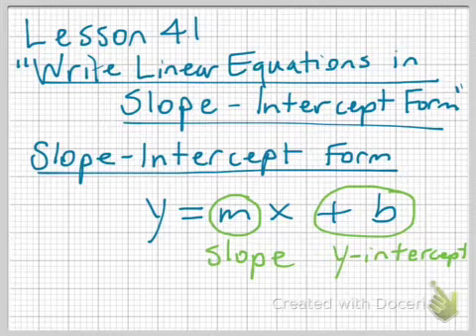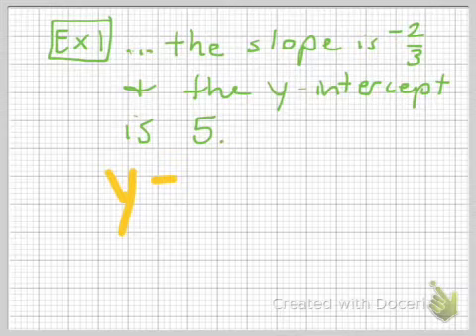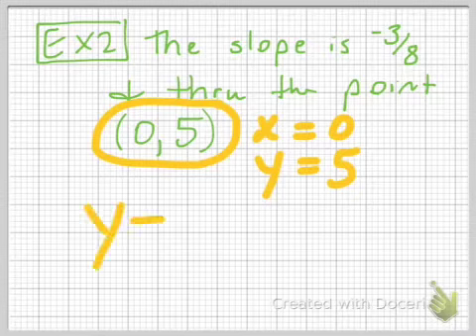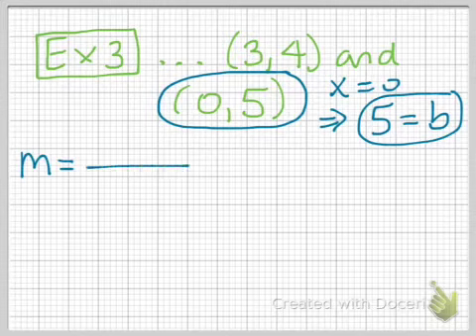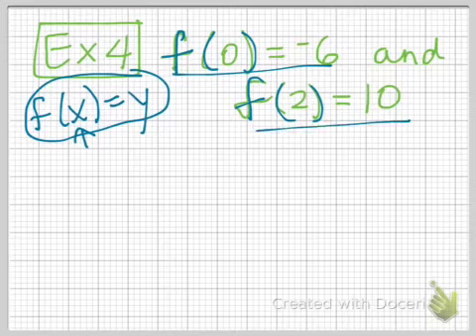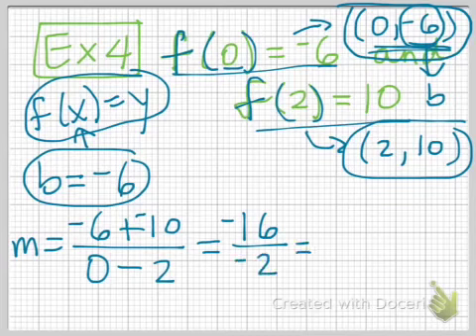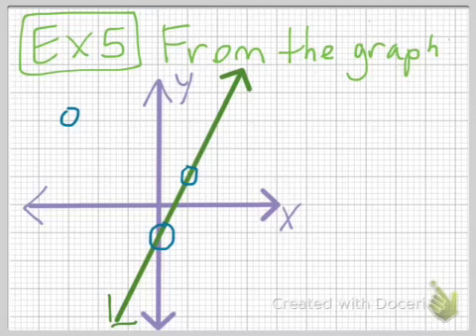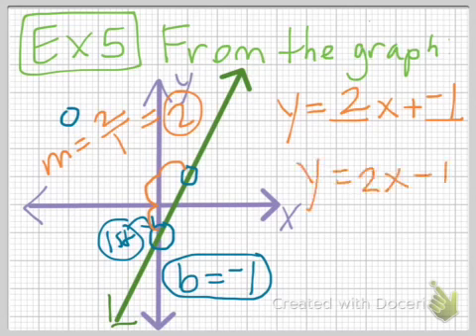Twitty's Lesson 4.1